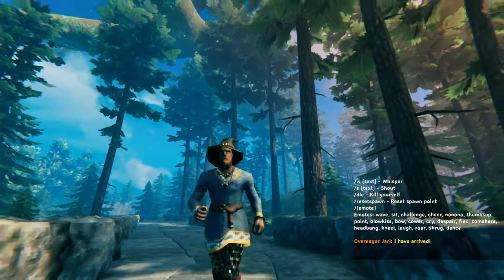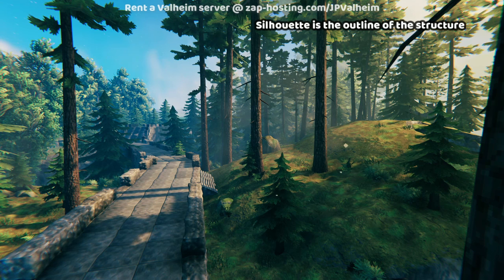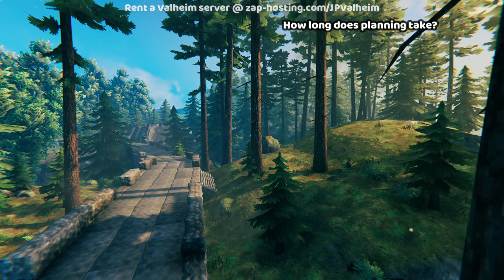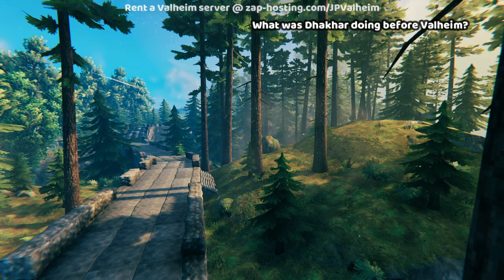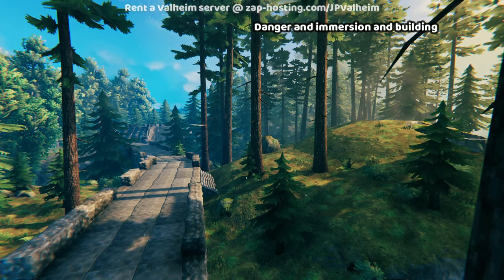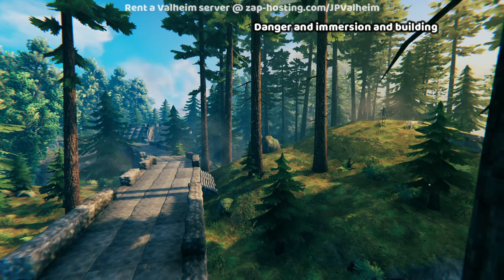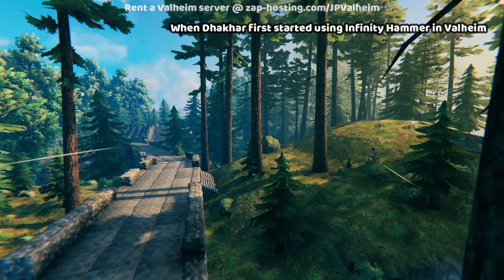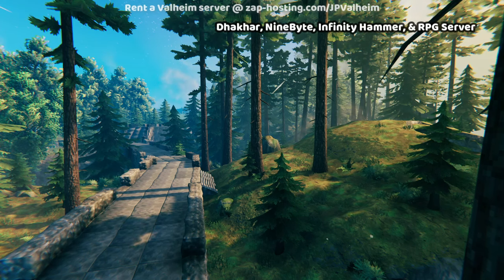Building Tips with Dhakhar from The Valheim Adventure Map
Chapters

0:00:00 Introduction
0:00:43 Meet Dhakhar

0:01:22 Adventure Map

0:02:10 Planning a Complex Build
0:03:47 Silhouette is Important

0:04:53 Questions to ask yourself
0:06:15 Silhouette is The Outline

0:07:43 Get Ratios from References
0:09:47 How Long Does Planning Take?
0:14:34 Dhakhar Before Valheim

0:19:06 Building in Valheim

0:22:39 Dhakhar's First Building
0:26:24 More Safe Places?
0:30:07 JP's Reflections on Safe Places
0:32:02 Dhakhar's Suggestion

0:33:42 Danger, Building, and Immersion
0:39:01 Playing With Others
0:40:32 Dhakhar Meets Infinity Hammer
0:46:08 Thanks to Jere Kuusela

0:49:32 Dhakhar, NineByte, Inf Hammer

0:59:29 Game Dev + Valheim

1:02:26 Join the Valheim Adventure